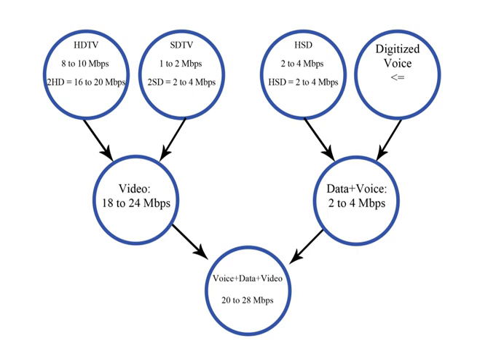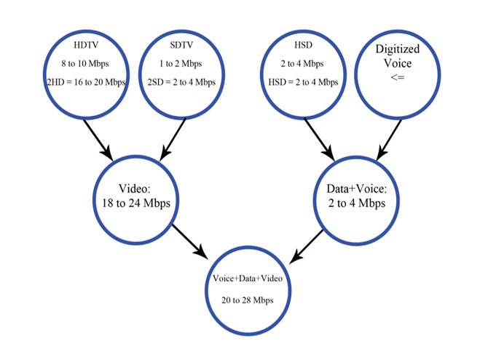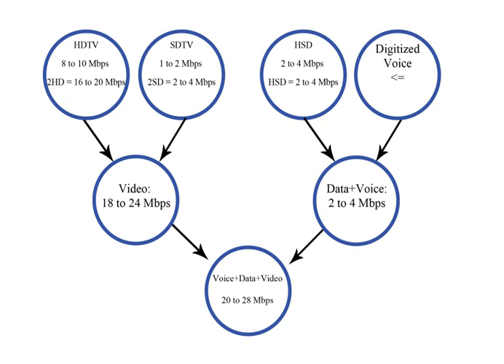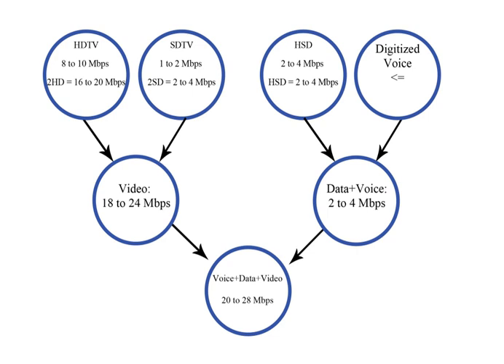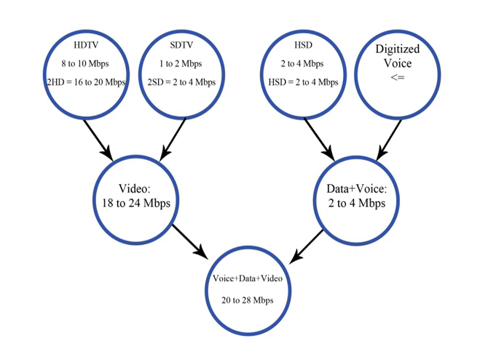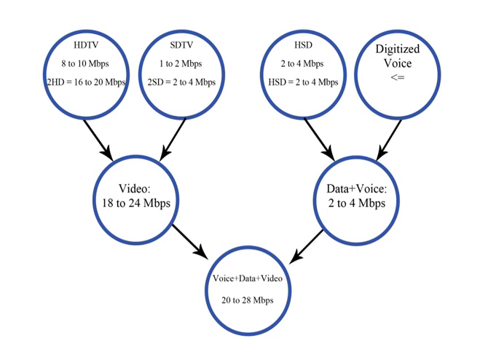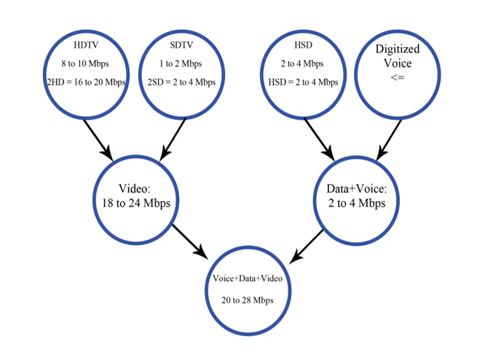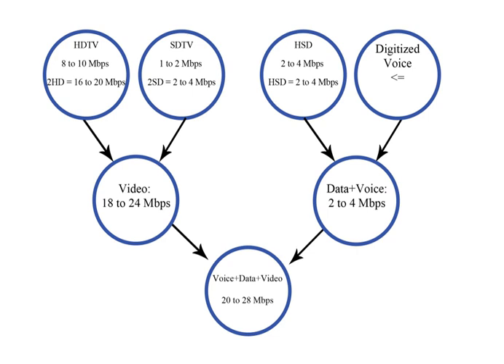IPTV | Wikipedia audio article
00:01:44 1 Definition
00:03:38 2 History
00:08:10 3 Markets
00:08:19 3.1 Residential
00:14:14 3.2 Commercial and corporate
00:14:49 4 Architecture
00:14:58 4.1 Elements
00:16:24 4.2 Architecture of a video server network
00:17:50 4.3 Residential IPTV home networks
00:19:32 4.4 Telecomms IMS architecture
00:20:37 5 Protocols
00:25:14 6 Via satellite
00:27:58 7 Hybrid IPTV
00:32:39 8 Advantages
00:34:05 8.1 Economics
00:35:27 8.2 Interactivity
00:36:50 8.3 Video-on-demand
00:38:18 8.4 IPTV-based converged services
00:39:20 9 Limitations
00:41:37 9.1 Latency
00:43:49 10 Bandwidth requirements
00:46:55 11 Privacy implications
00:48:06 12 Vendors
00:50:36 13 Service bundling
00:51:16 14 Regulation
00:51:58 15 See also

- Socrates

SUMMARY
Internet Protocol television (IPTV) is the delivery of television content over Internet Protocol (IP) networks. This is in contrast to delivery through traditional terrestrial, satellite, and cable television formats. Unlike downloaded media, IPTV offers the ability to stream the source media continuously. As a result, a client media player can begin playing the content (such as a TV channel) almost immediately. This is known as streaming media.
Although IPTV uses the Internet protocol it is not limited to television streamed from the Internet, (Internet television). IPTV is widely deployed in subscriber-based telecommunications networks with high-speed access channels into end-user premises via set-top boxes or other customer-premises equipment. IPTV is also used for media delivery around corporate and private networks. IPTV in the telecommunications arena is notable for its ongoing standardisation process (e.g., European Telecommunications Standards Institute).
IPTV services may be classified into three main groups:

Live television and live media, with or without related interactivity;
Time-shifted media: e.g. catch-up TV (replays a TV show that was broadcast hours or days ago), start-over TV (replays the current TV show from its beginning);
Video on demand (VOD): browse and view items in a stored media catalogue.